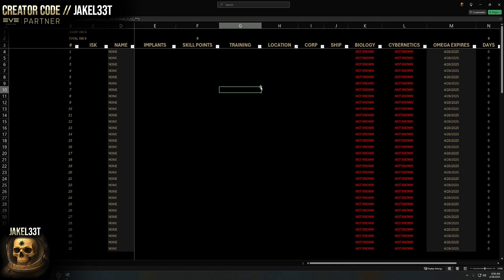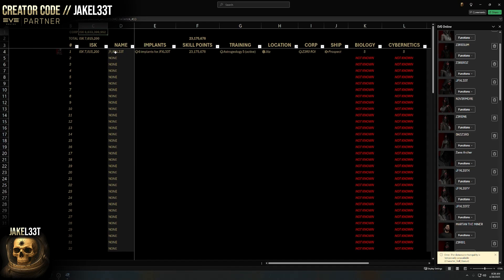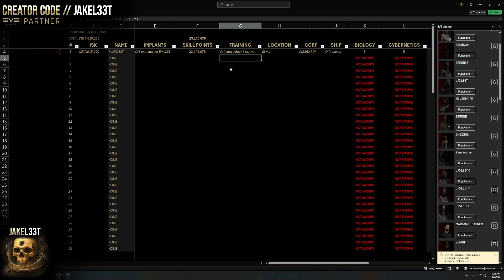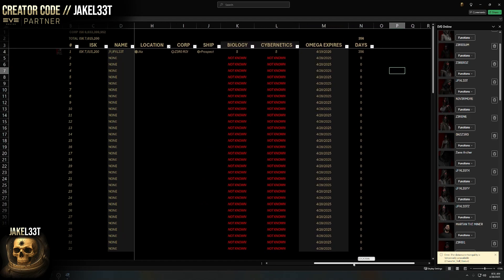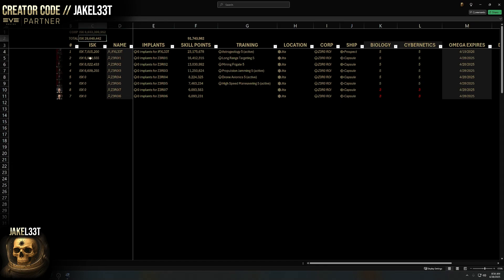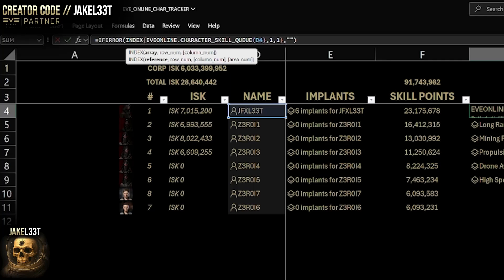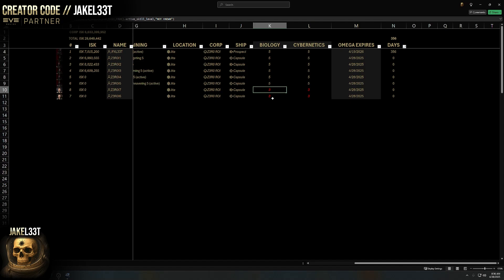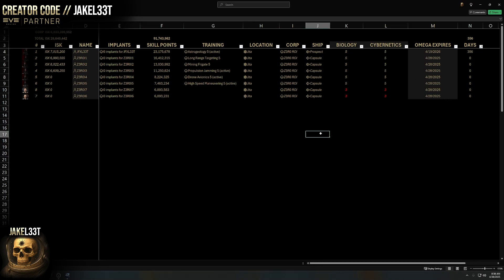Easily Track All Your Characters With This Simple Spreadsheet - EVE Online Excel Add-in & ESI